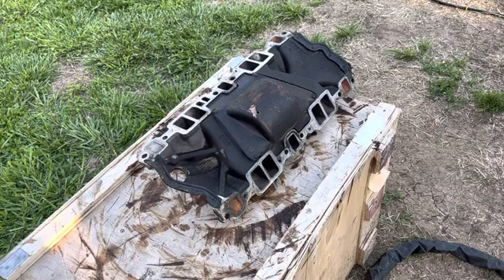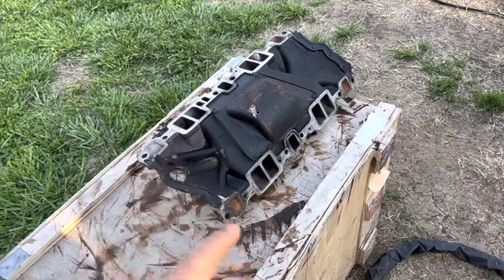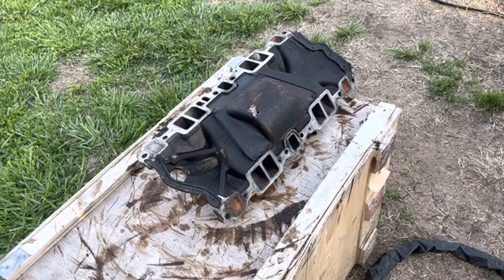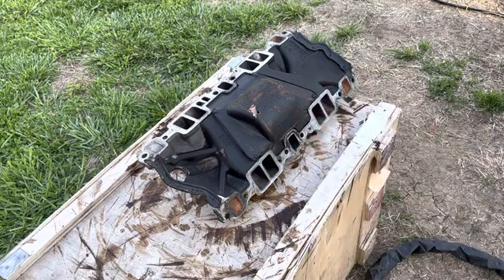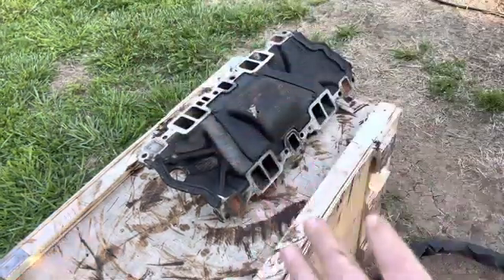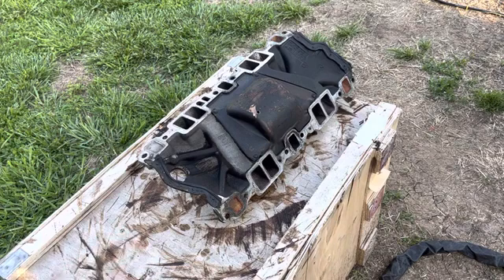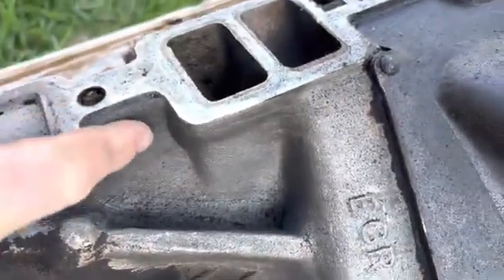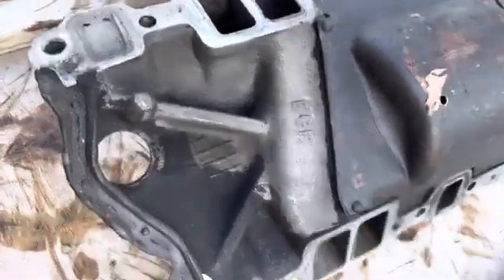Haotian 1500W 3in1 Laser Cleaner Cleaning Oil off an Old Corvette Intake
Introducing the Haotian 1500W 3in1 Laser Cleaner, revolutionizing the way we restore and rejuvenate automotive parts. Specifically designed to tackle tough cleaning tasks, this cutting-edge technology is the ultimate solution for removing oil and grime from an old Corvette intake.
With its powerful 1500W output and versatile 3in1 functionality, this laser cleaner delivers unparalleled performance and efficiency. The precision laser beam targets even the most stubborn oil deposits, effectively stripping them away without damaging the underlying surface.
Watch as the old Corvette intake undergoes a remarkable transformation, emerging from the cleaning process with a renewed shine and pristine appearance. Gone are the days of laborious scrubbing and harsh chemicals – with the Haotian laser cleaner, cleaning becomes a quick and effortless task.
Experience the future of automotive restoration as the Haotian laser cleaner revitalizes your old Corvette intake, bringing it back to its former glory with unmatched precision and convenience. Say goodbye to grease and grime, and hello to a showroom-worthy finish that will leave enthusiasts in awe.